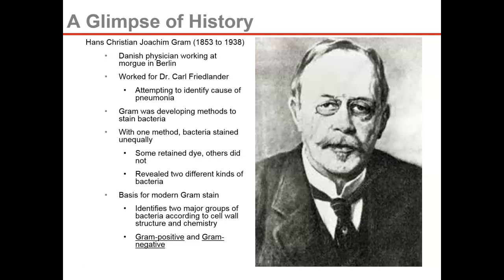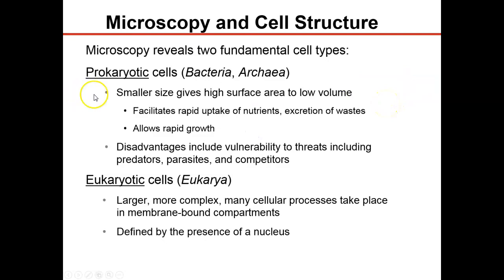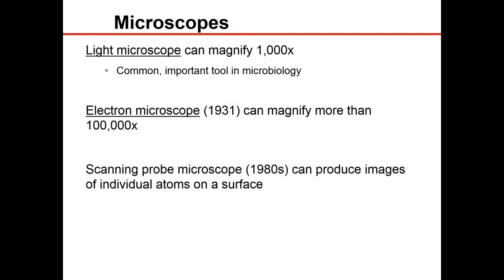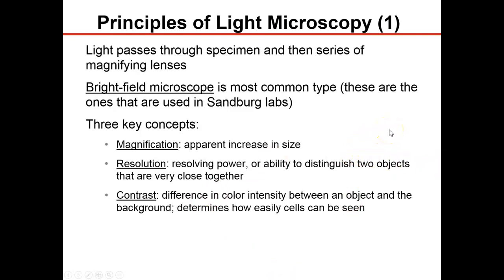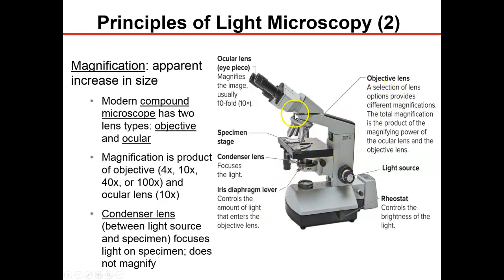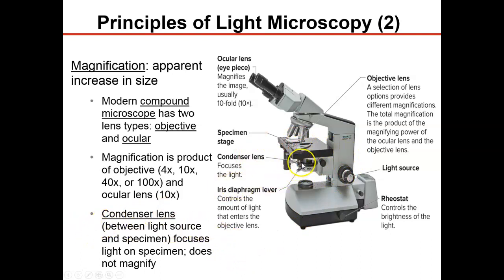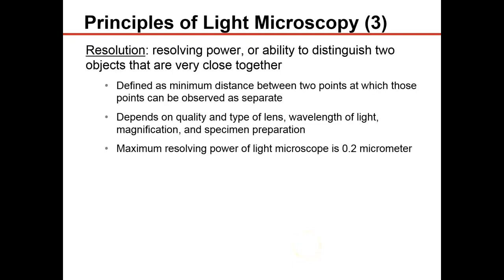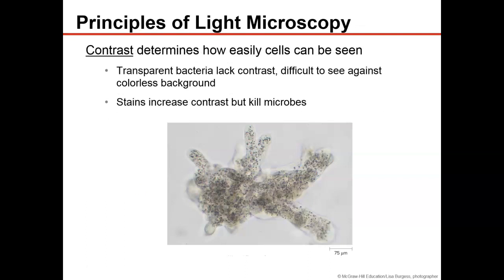Chapter 3 part 1 microbiology Nester (Sandburg)